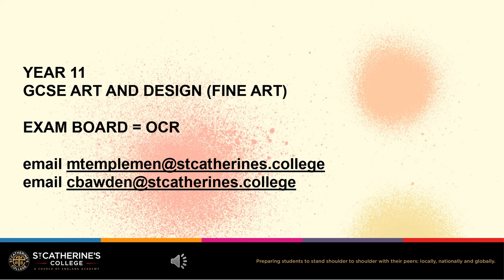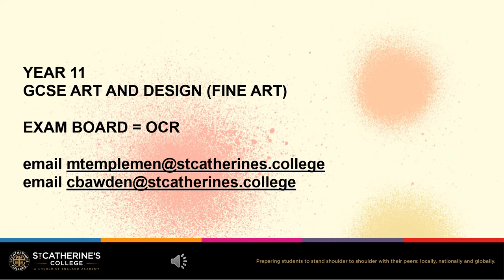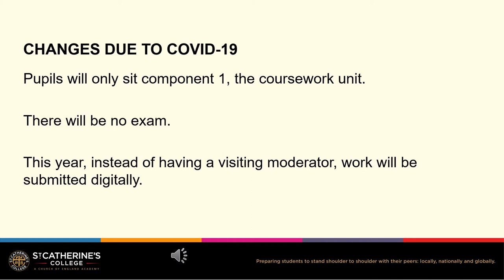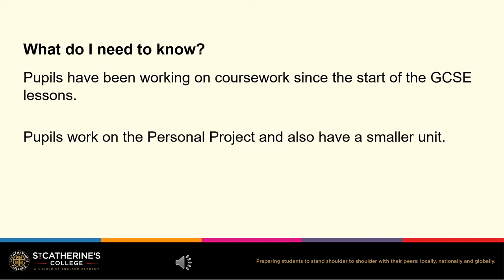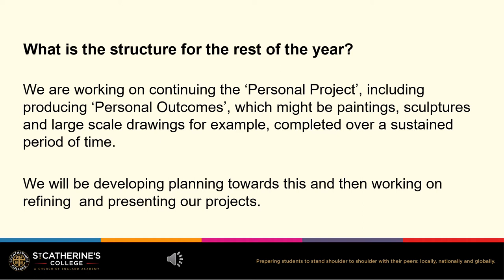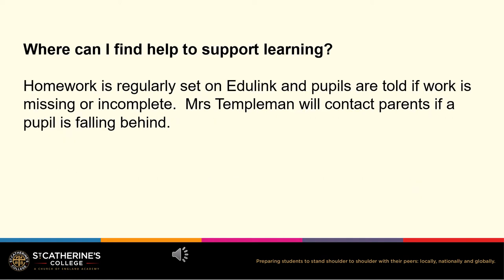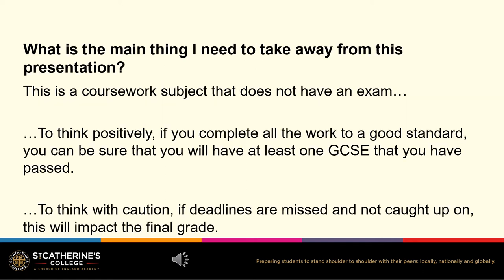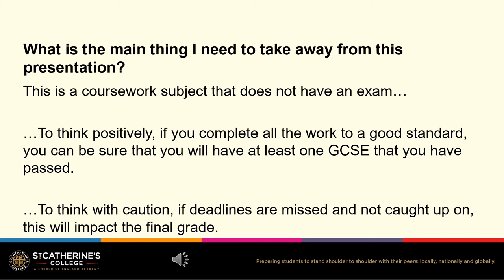Year 11 GCSE Art